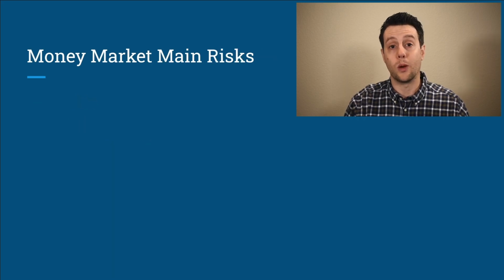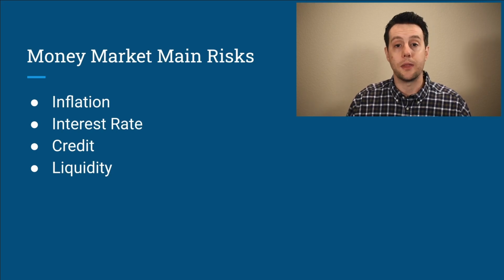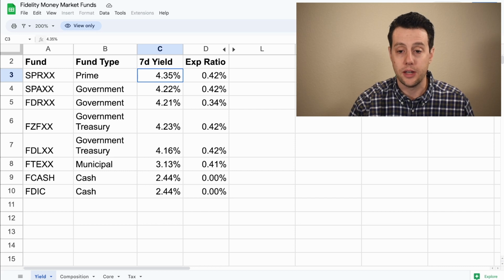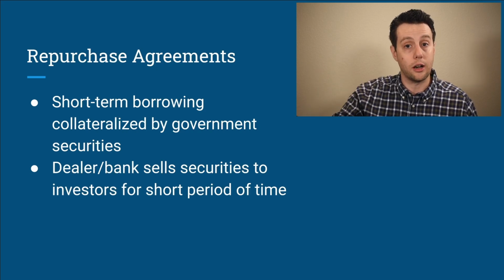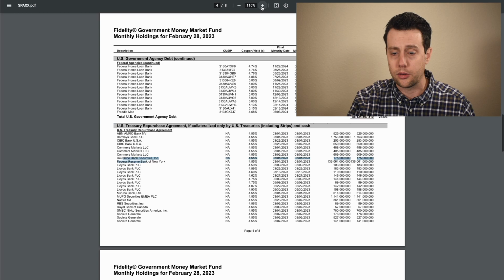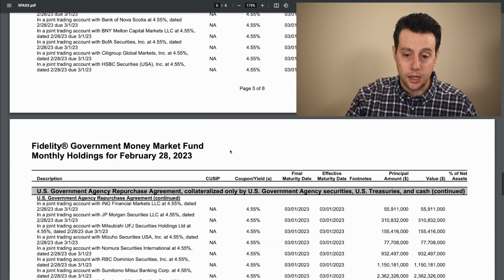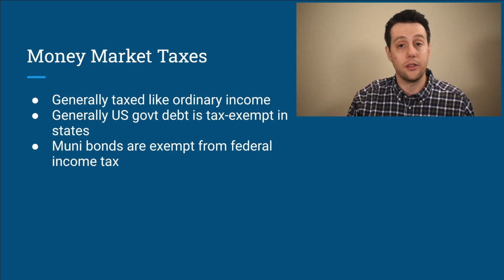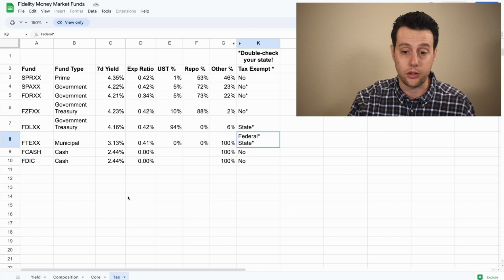How to Choose the Best Money Market Fund? [Core Position]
Money market funds vary in risk & taxes.  You'll learn how to choose the best one in this video.  We'll use Fidelity money market funds to compare, but the same technique can be applied to Vanguard or Schwab money market funds.  This can help you choose the best Fidelity core position!

SPAXX vs SPRXX vs FDRXX vs FZFXX vs FDLXX

--- Outline
00:00 Intro
00:34 Money Market Fund Overview
01:06 Main Benefits of Money Market Funds
01:54 Main Risks of Money Market Fund
04:15 Types of Money Market Funds
05:00 Fidelity Money Market Funds Overview
06:24 Repurchase Agreements
07:22 Detailed Comparison of Money Market Funds
11:28 Money Market Fund Taxes
13:48 Recap